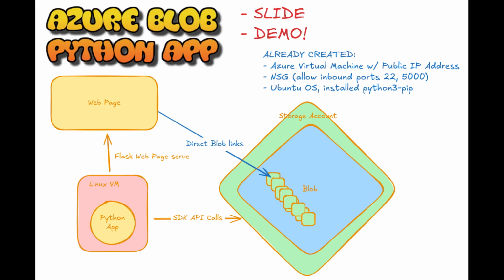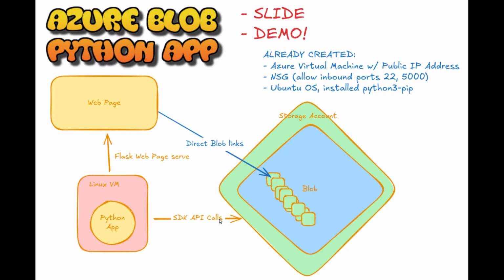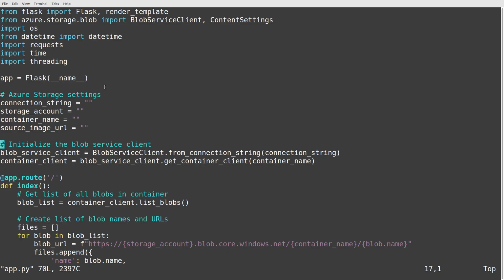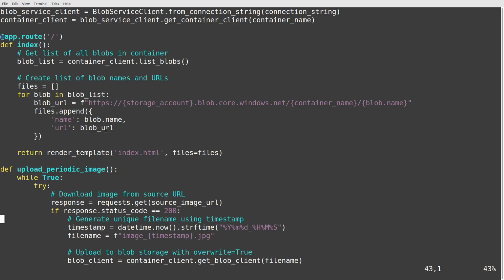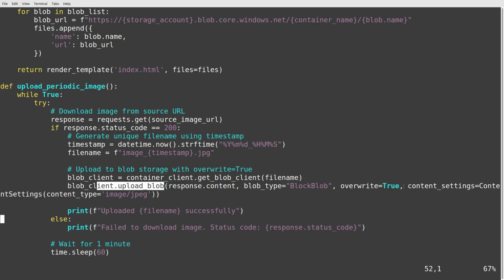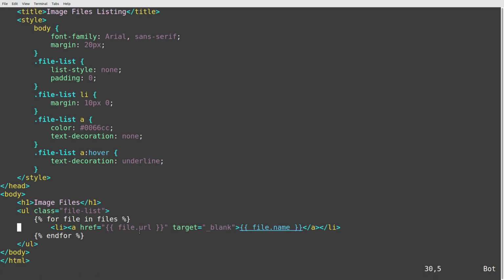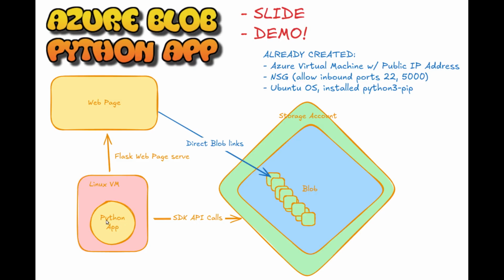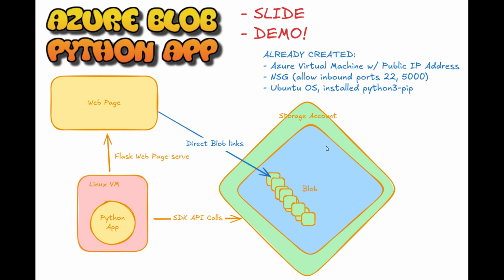DEMO Azure Python App - Blob Fetch/Store/Serve Webcam Image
I describe a Python app using the Azure SDK to fetch a webcam image every minute and upload it to Azure Blob storage, meanwhile serving a Flask web page showing all blobs created and can be viewed.